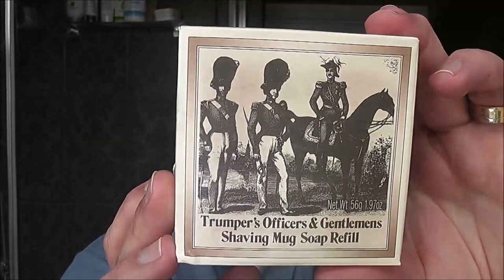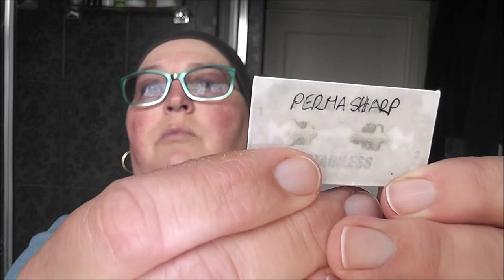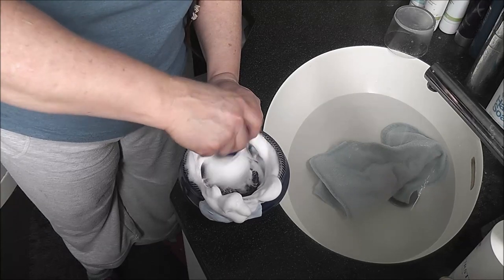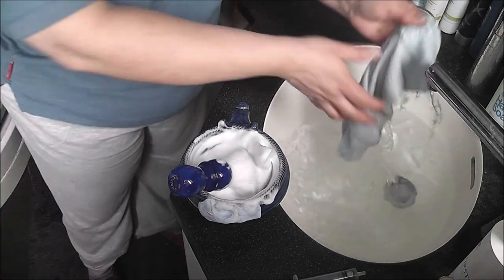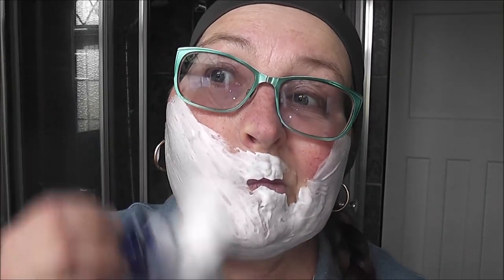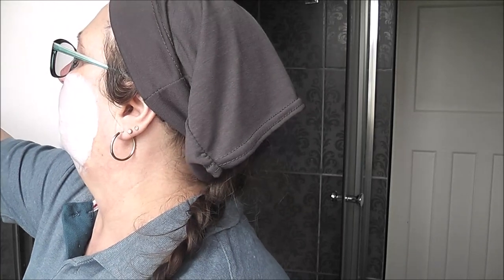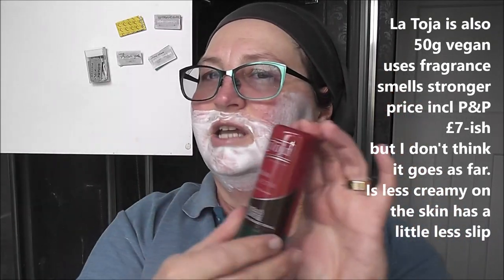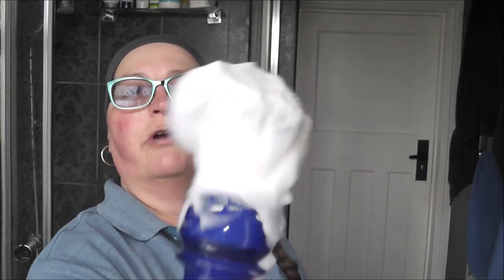Trumpers Officers & Gentlemens Female Face Shave Review & How to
This one might make you laugh.
I used:
💂‍♀️🤵👮‍♀️🐎SOTD  💈💈💈
Soap: Geo F Trumper  Trumpers Officers & Gentlemens
Razor: Baili Stainless Steel Tech dupe with long handle
Blade: Perma Sharp
Brush: Yaqi Arctic Sky Blue
Bowl: Large blue scuttle
Post Shave: Aloe First
Post Balm / After Shave:  Gentleman's Pride